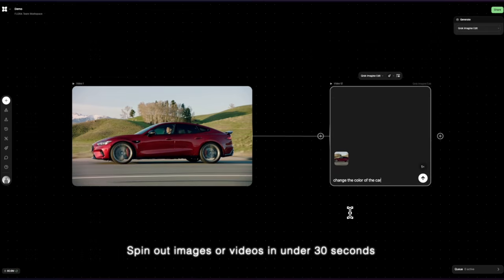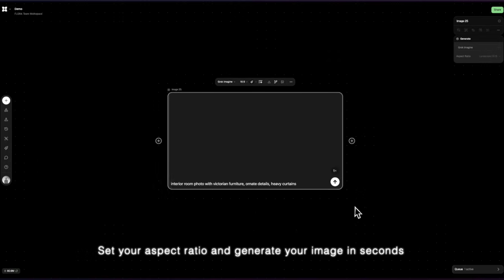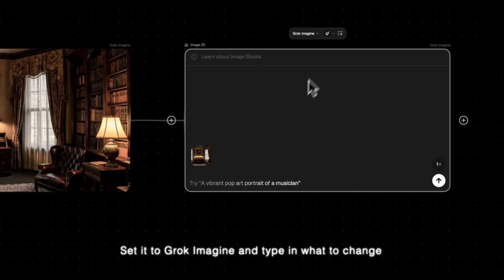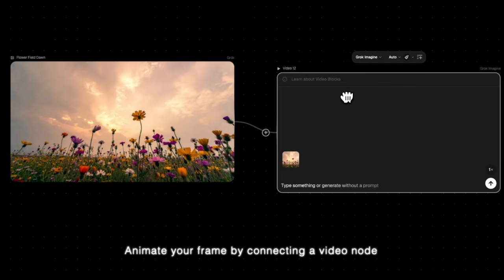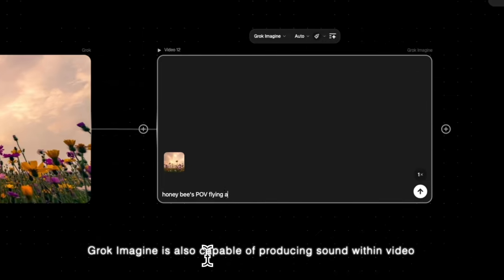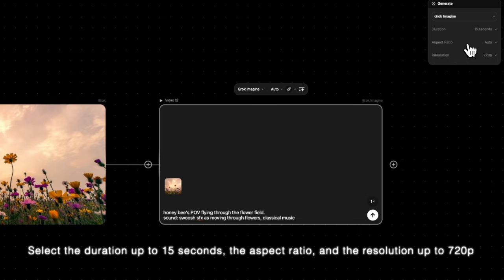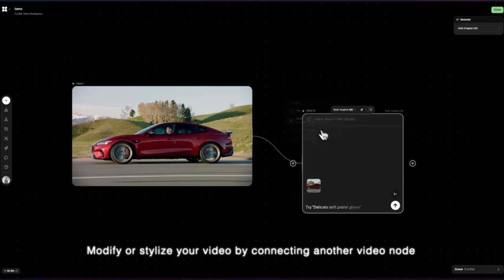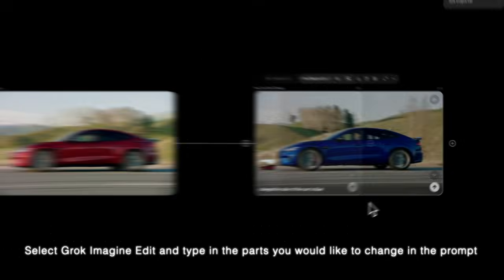New Model Tutorial: xAI Grok Imagine | FLORA AI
Build fast with xAI's Grok Imagine in FLORA.

Spin out images or videos in under 30 seconds, with native audio synced in video.

Here are some examples of how to use it:

00:00 - 00:06 Intro
00:06 - 00:21 Text to image
00:21 - 00:40 Image to image
00:40 - 01:22 Image to video
01:22 - 01:37 Video to video